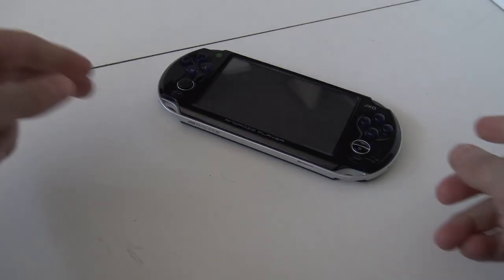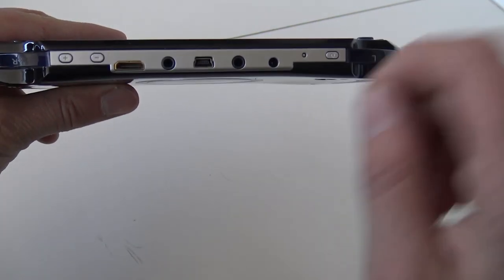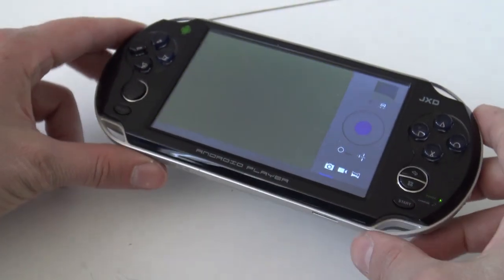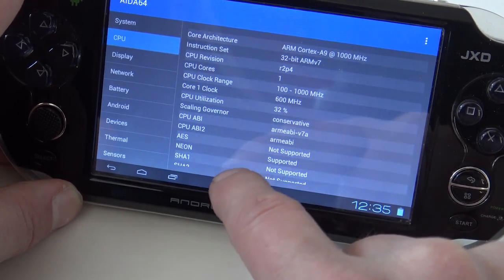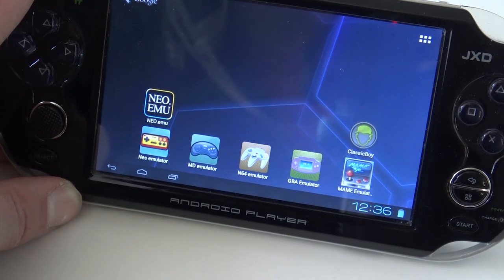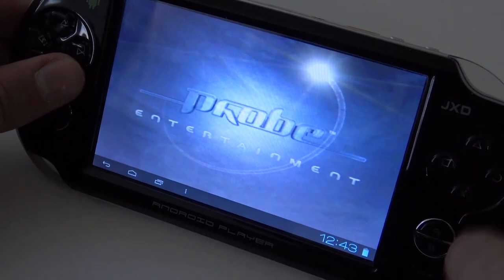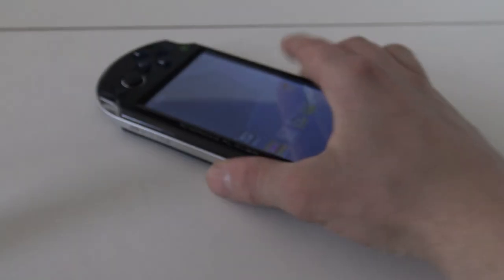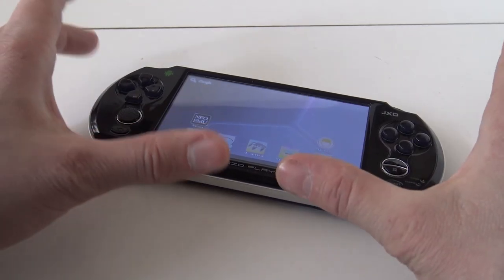The Fake Android PSP That Plays All Kinds Of Retro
Ali-Express is filled with weird looking handhelds / portable retro emulator machines. Only what are we going to get today with this Handheld ?

- Wedoit - From Cheap To Expensive Handhelds.
- Anbenic - Premium Only Quality Handhelds
- Profonest International - Cheap Handhelds